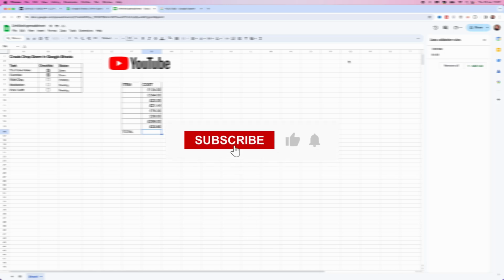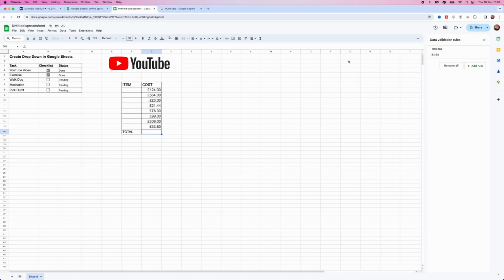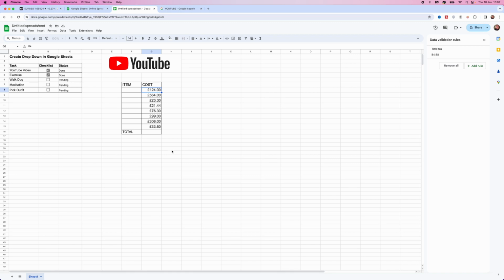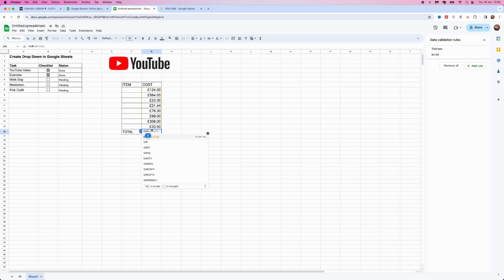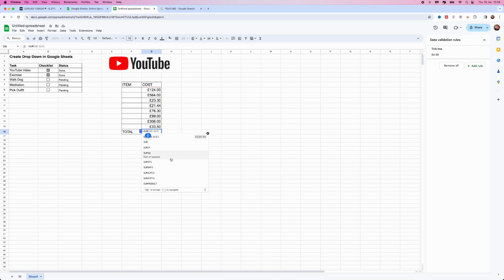How To Calculate Total in Google Sheets (SUM Formula)